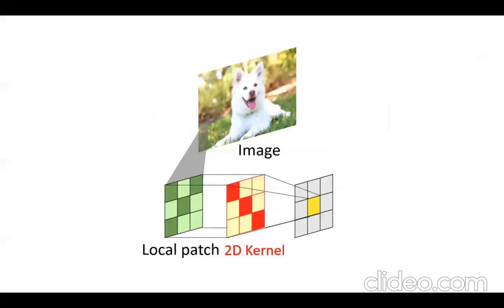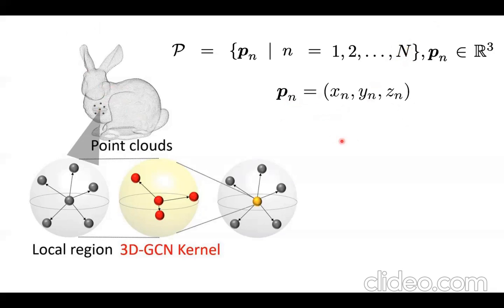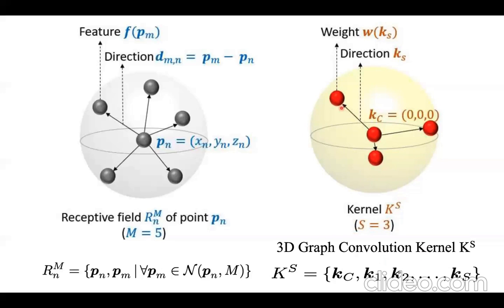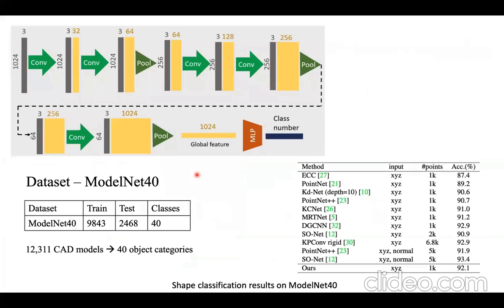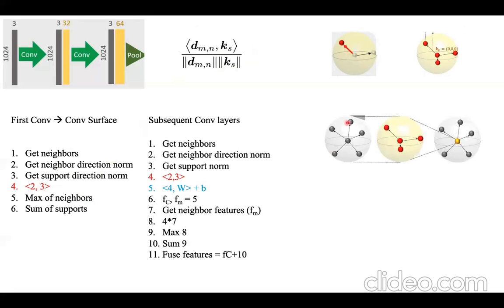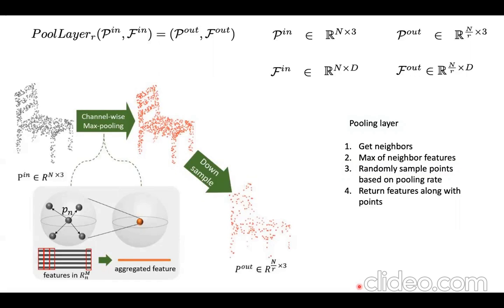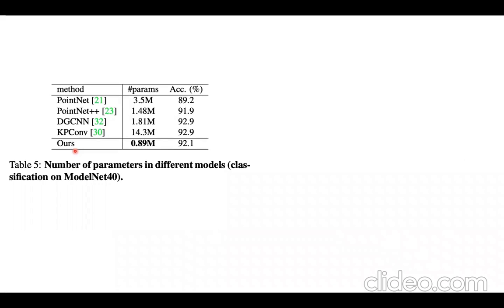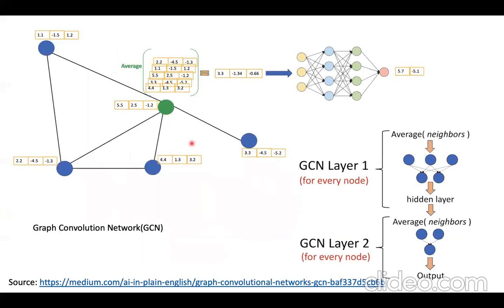Convolution in the Cloud (CVPR 2020)